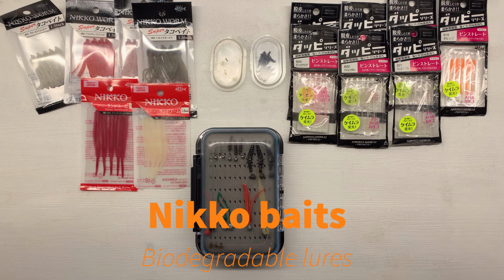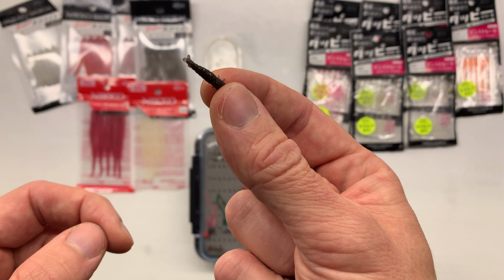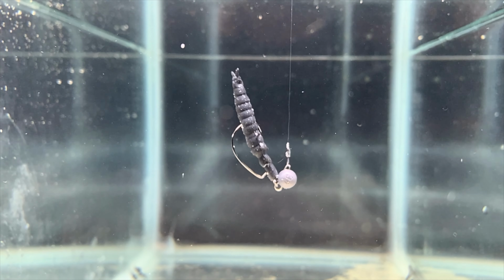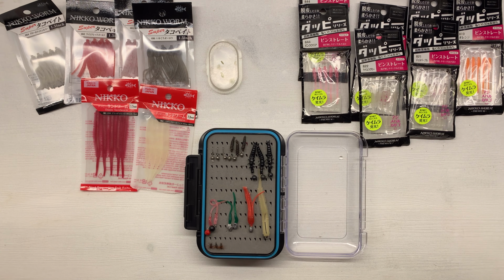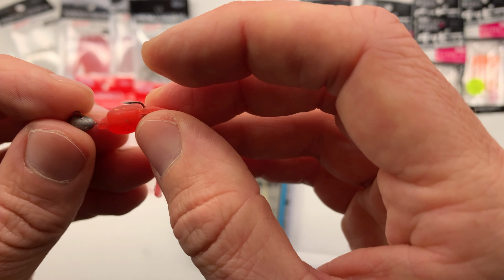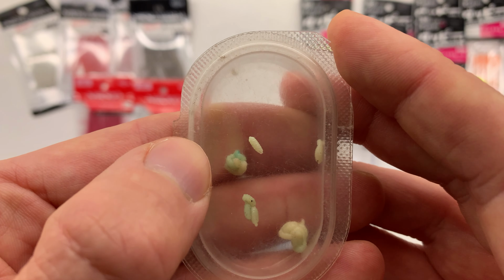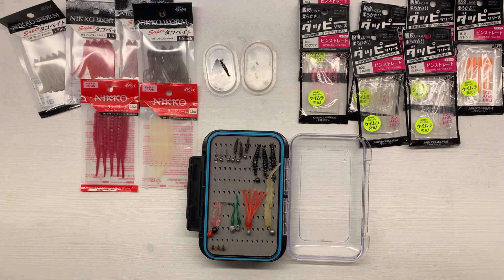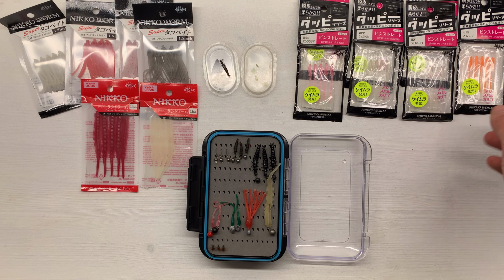These lures will CHANGE YOUR LIFE!!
A closer look at some of the biodegrade lures made by Nikko baits. Super stretchy, super durable and ultra buoyant. My go to lure for both freshwater and saltwater lure fishing.